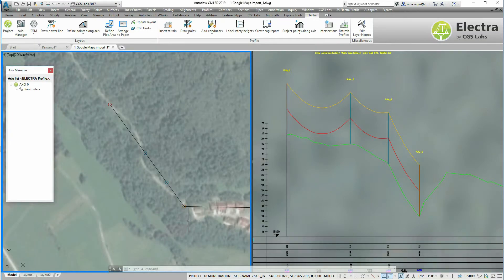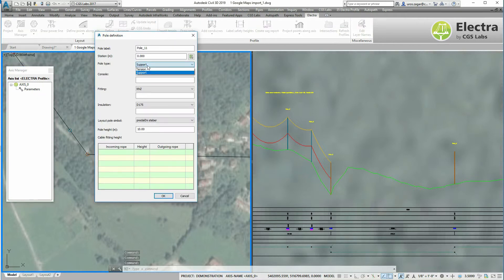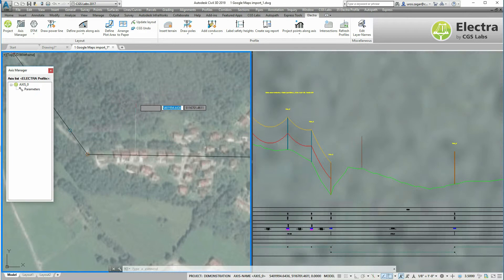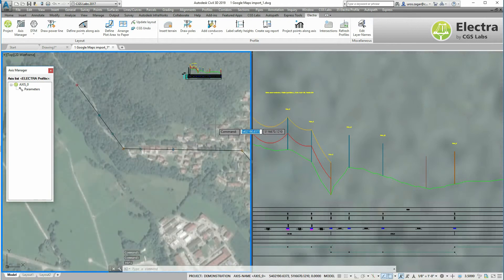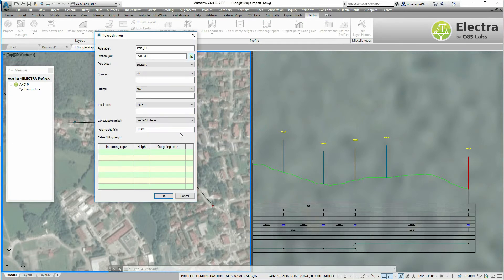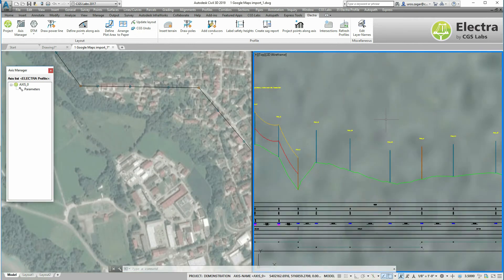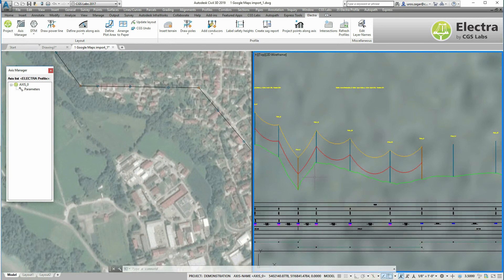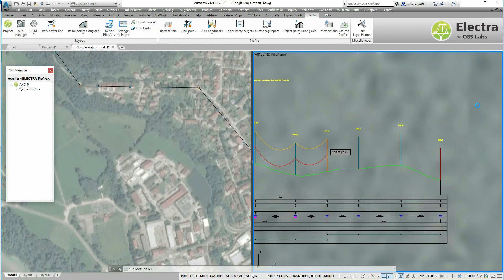Electra - Draw poles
Electra software is no longer available and has been replaced by Power Path.

Electra is a powerful overhead power line CAD design software which combines design and documentation production workflows for electrical distribution design.

It provides sophisticated design and analyzing tools to optimize transmission network designs in plan and profile. Detailed and comprehensive documentation production is supported within Electra software solution.